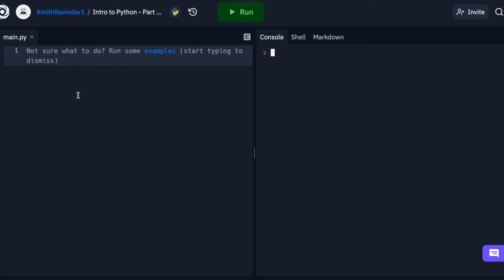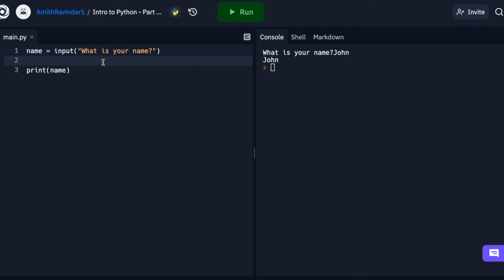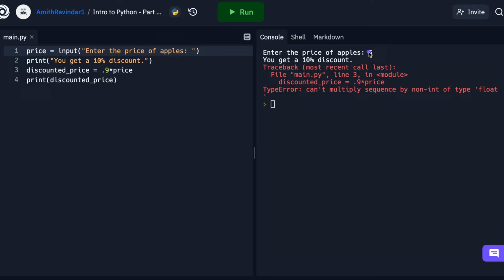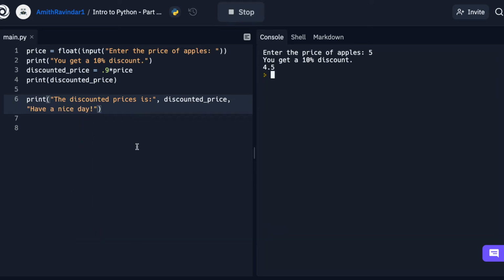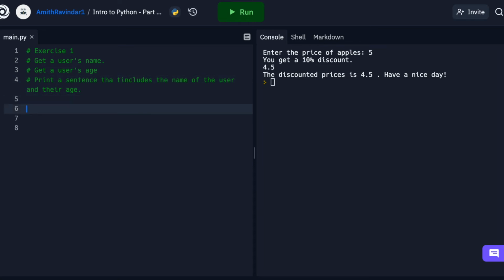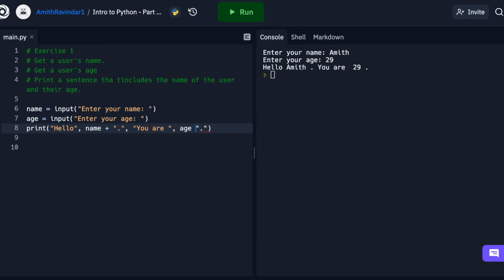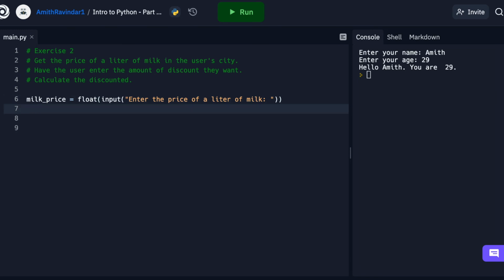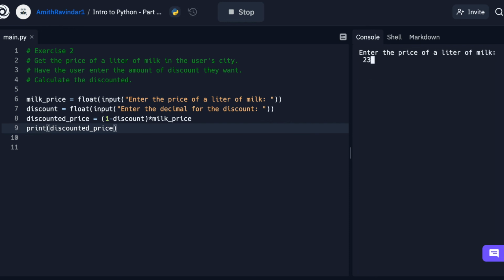Basic Python #3 - Input/Output Functions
00:00 - Intro
00:25 - Inputting Data into Programs (input())
01:52 - input() and Casting
04:20 - Formatting print text with commas
05:50 - Exercises